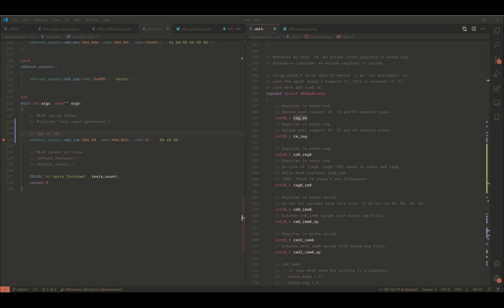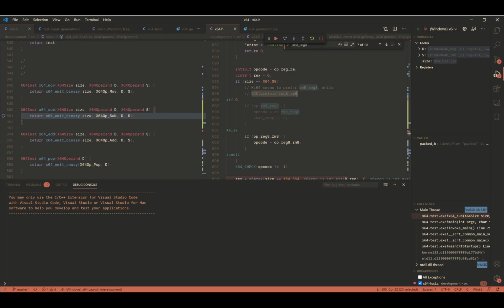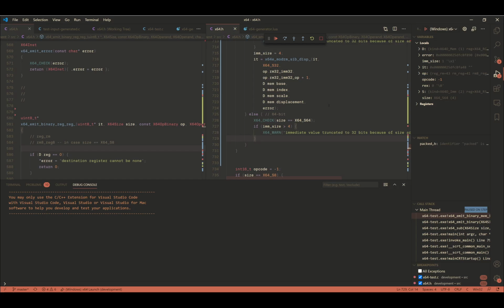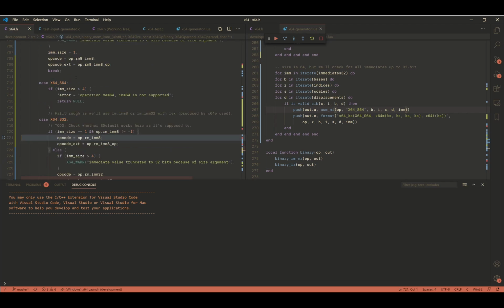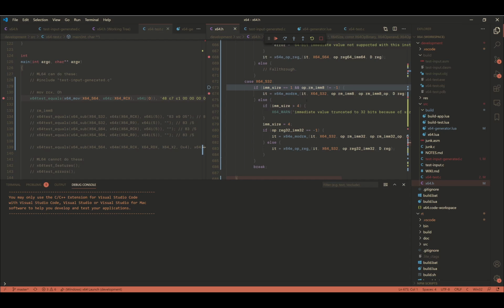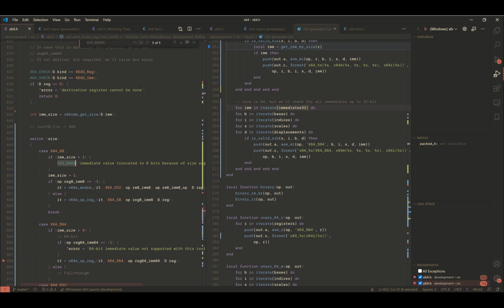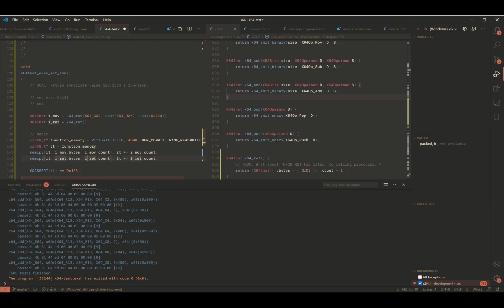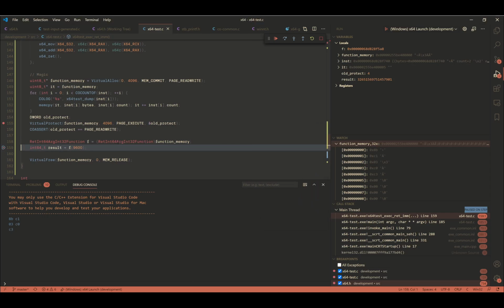x64 Assembler Library - Part 4